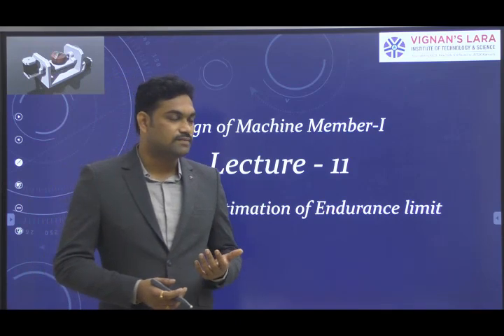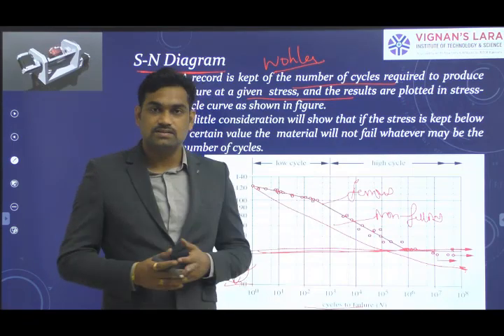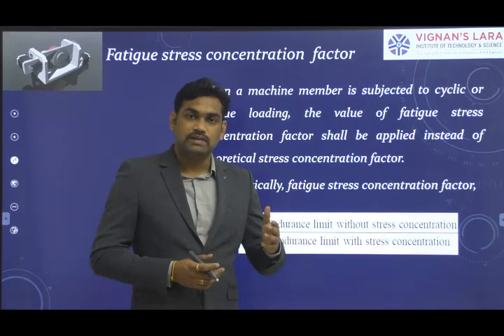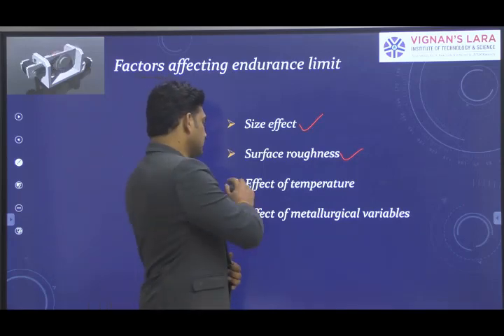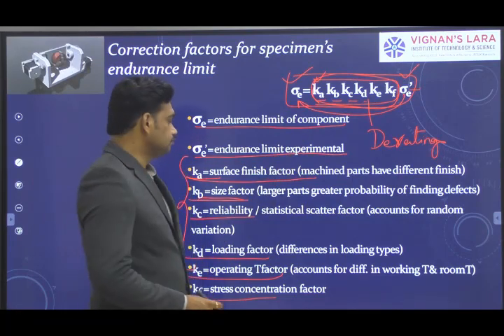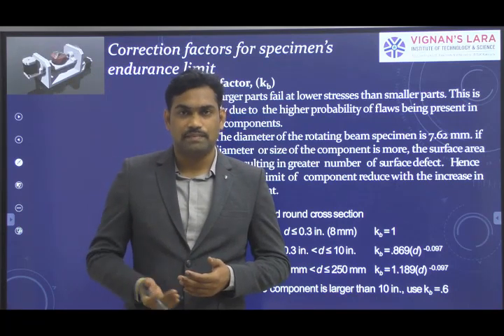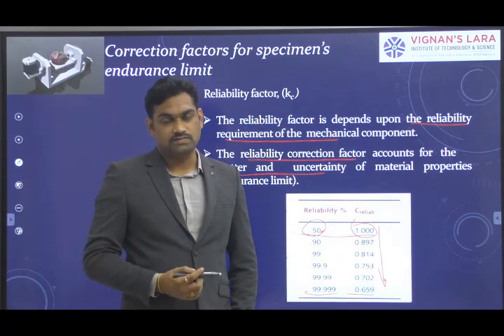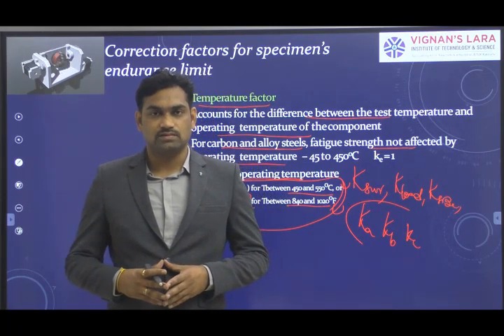Approximate Estimation of Endurance Limit